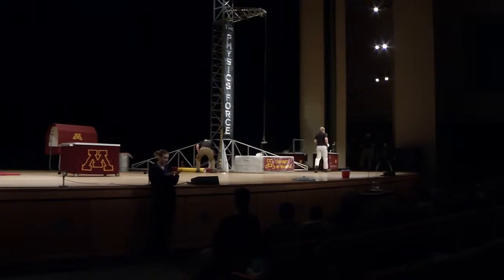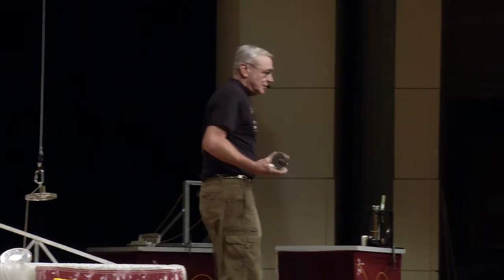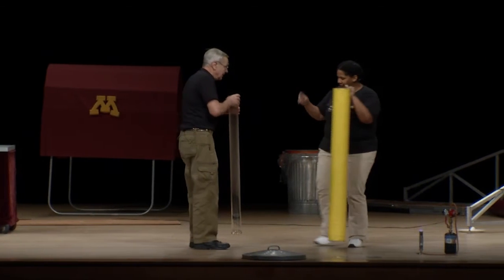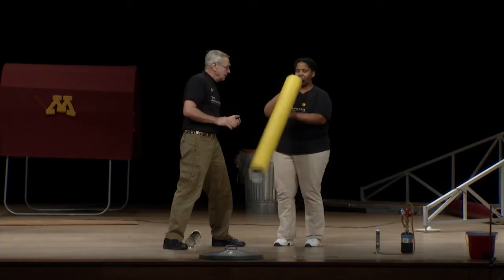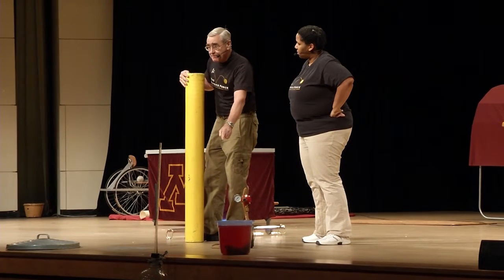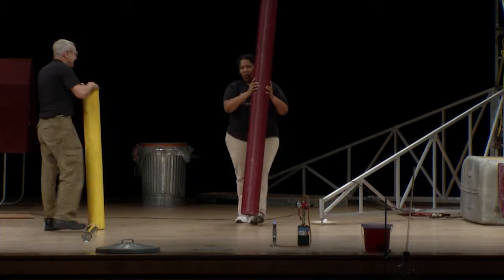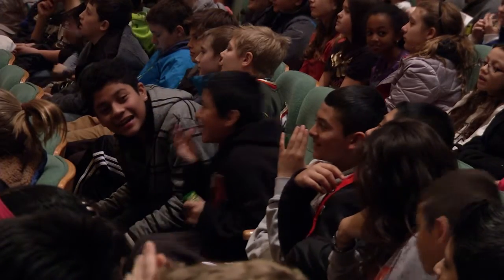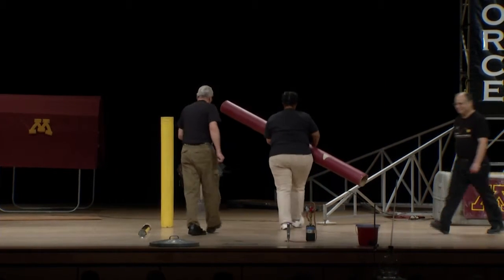Show 1 Hoot Tube YouTube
Physics Force members Hank Ryan and Clare Hypolite explain standing waves in the hoot tube demonstration.